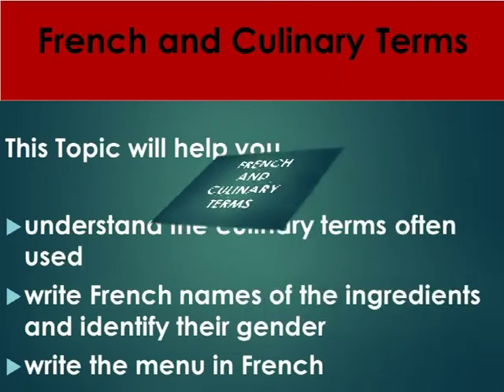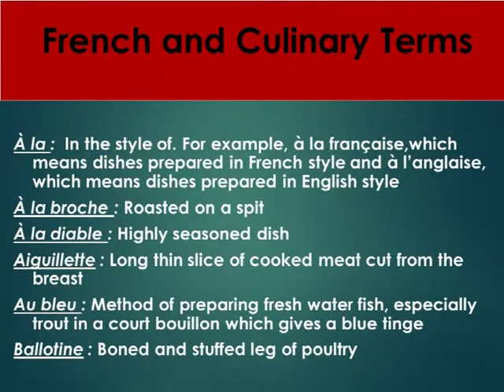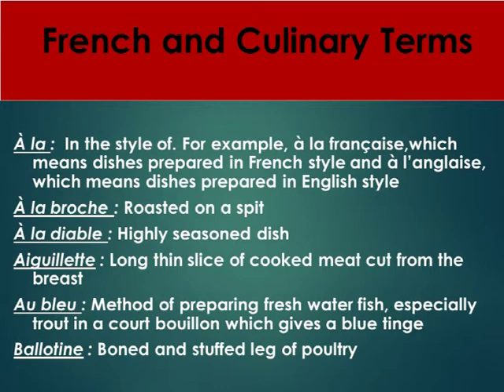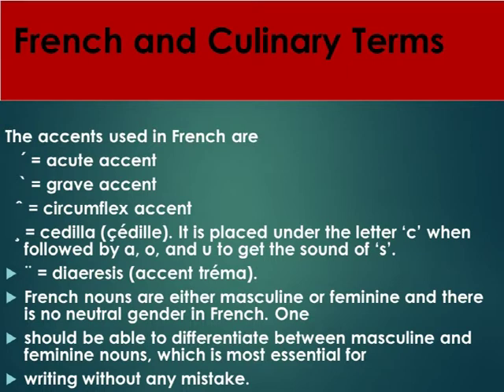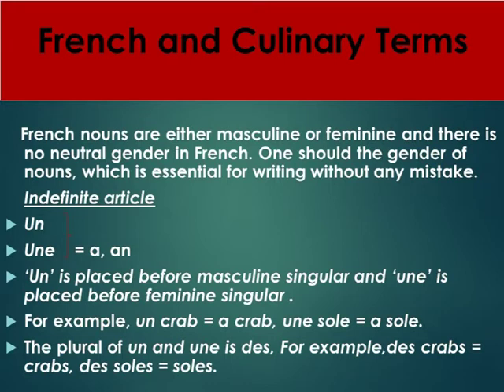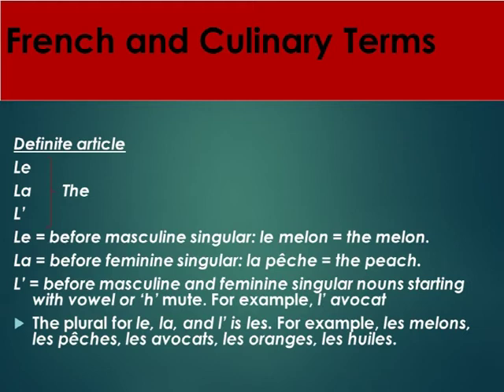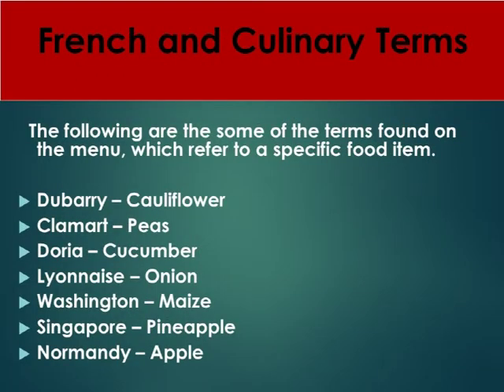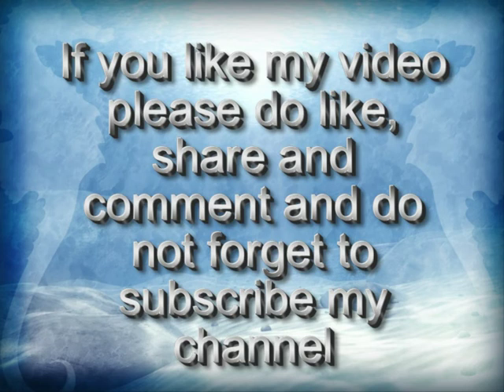what are the french and culinary terms?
This Topic will help you

understand the culinary terms often used
write French names of the ingredients and identify their gender
write the menu in French.
Food and beverage professionals should have a working knowledge of French to understand and write the menu without error.